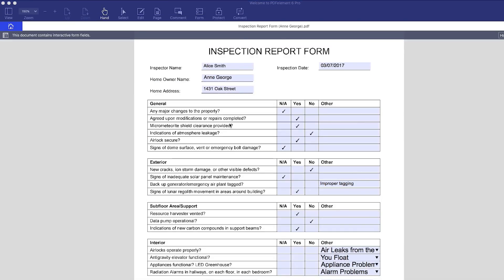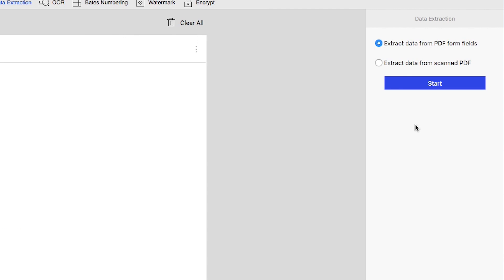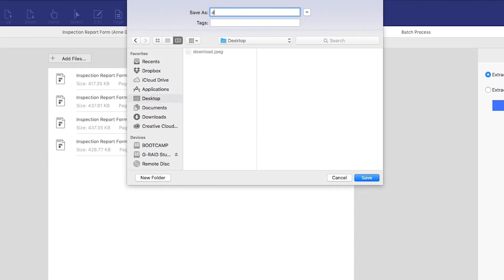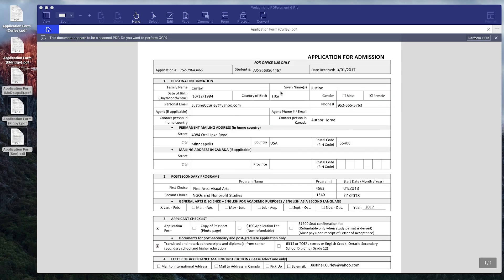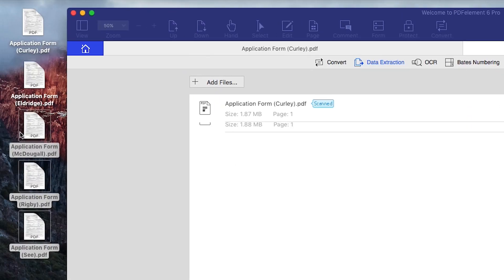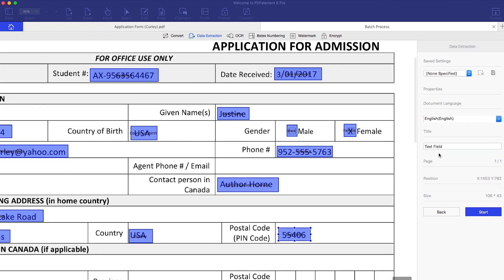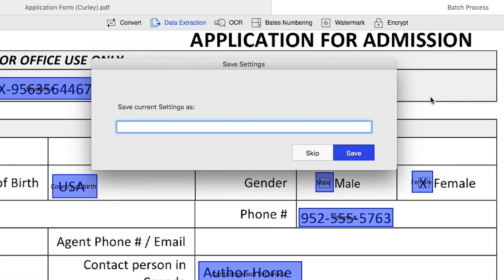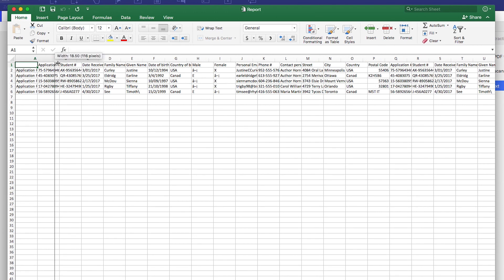Extract Data from PDF Forms on Mac with PDFelement